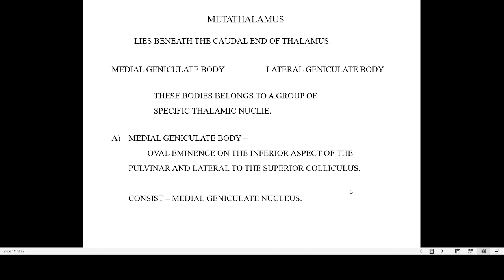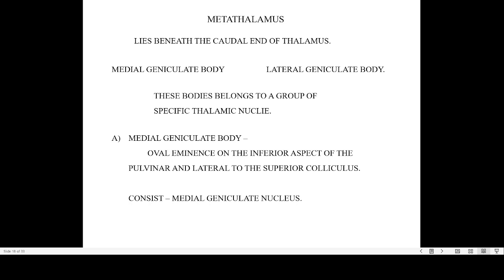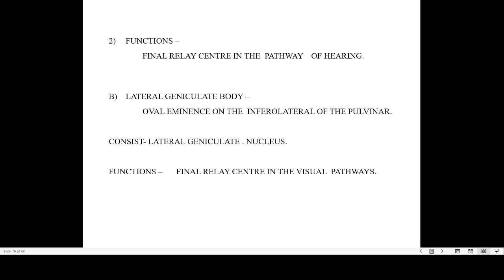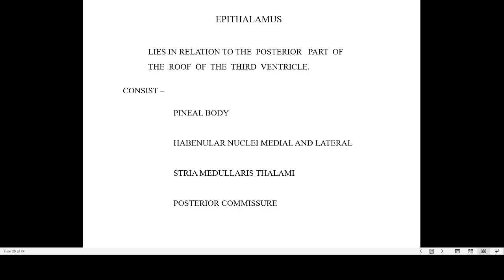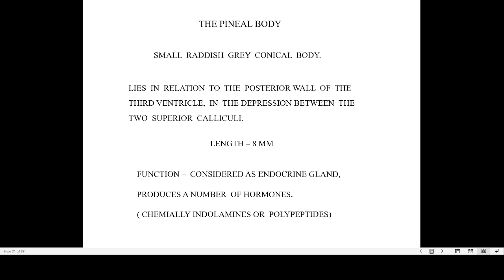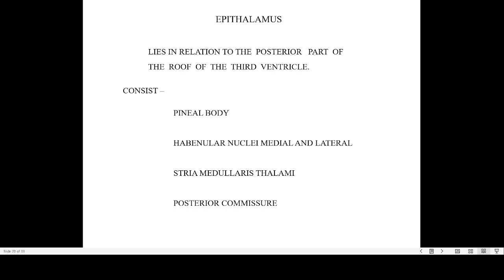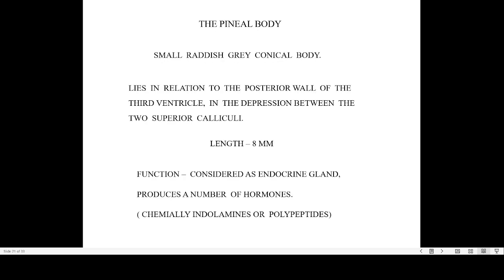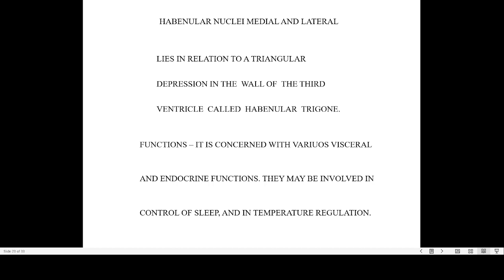2024 02 Metathalamus19 06 36 47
it is metathalmus video on class